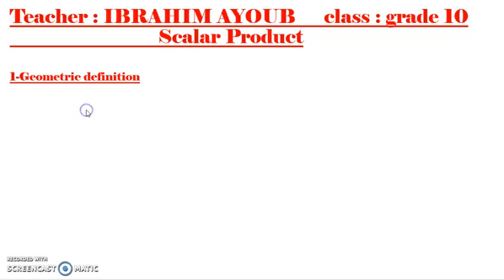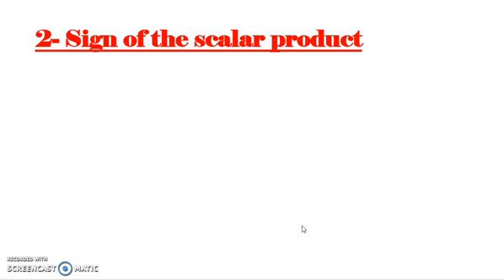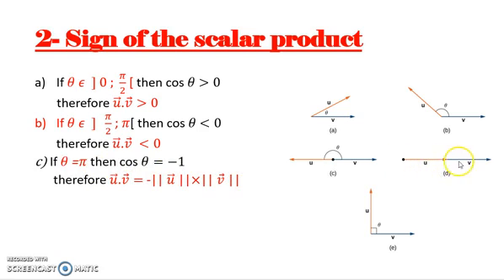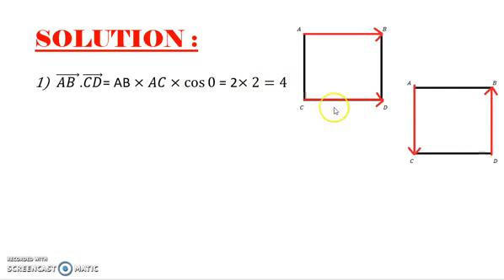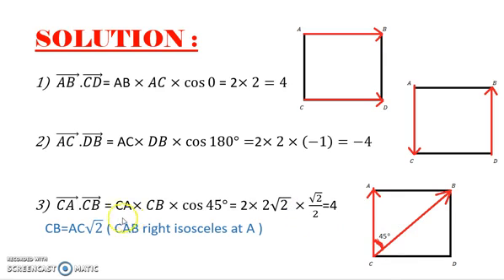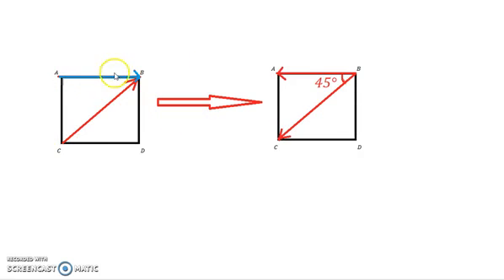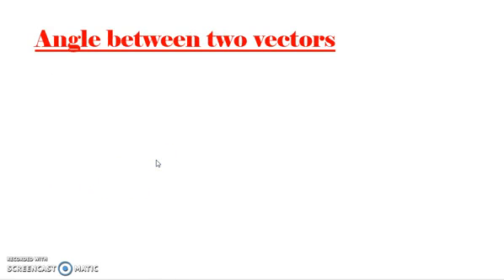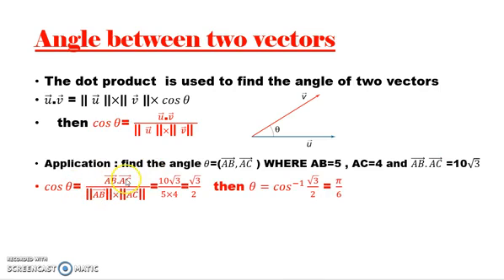Scalar product part one ( grade 10 )